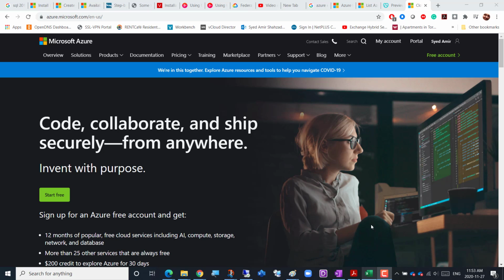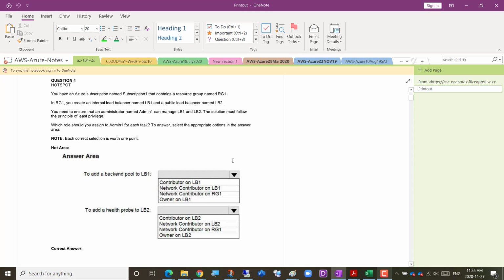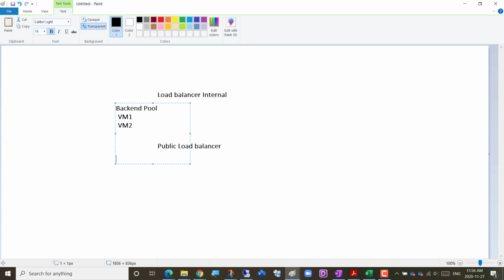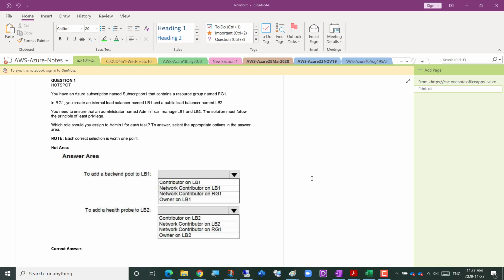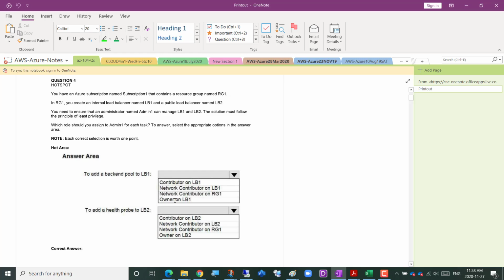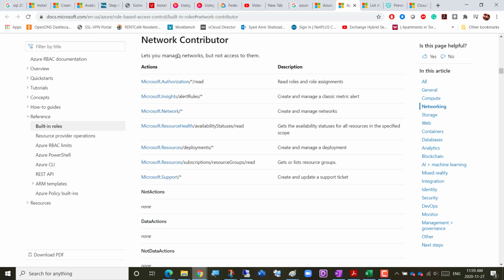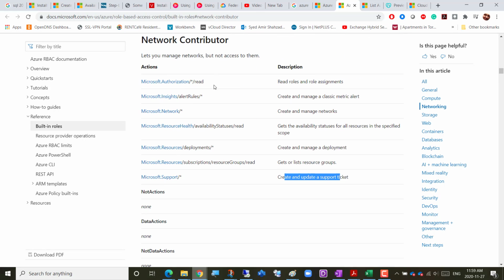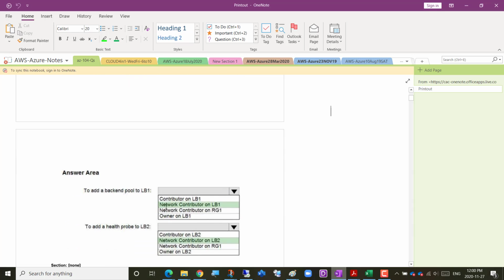Az 104 Question4 Azure Administrator Certification Prep Videos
Certification Questions: Azure Administrator Az-104 Exam Prep with some explanations about why the answers are correct.

Question 4: You have an Azure subscription named Subscription1 that contains a resource group named RG1.
In RG1, you create an internal load balancer named LB1 and a public load balancer named LB2.
You need to ensure that an administrator named Admin1 can manage LB1 and LB2. The solution must follow the principle of least privilege. Which role should you assign to Admin1 for each task? To answer, select the appropriate options in the answer area ...

A lot of effort is made to make these videos for you free. If you think you benefitted from it and want to your gratitude by donating any amount to keep this effort going for many more exams certifications then you may pay here